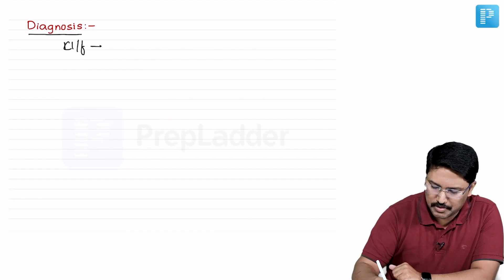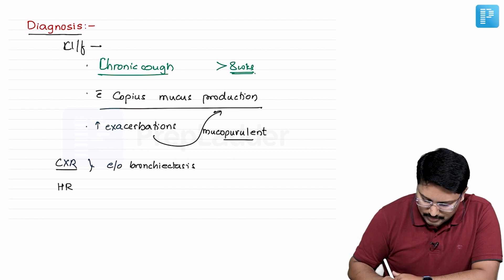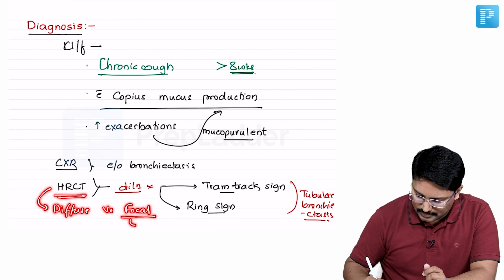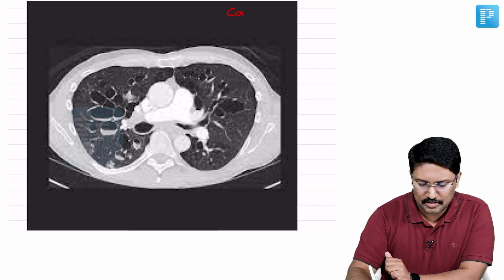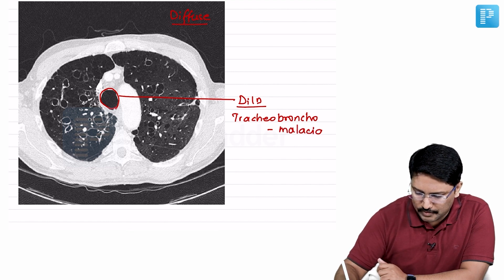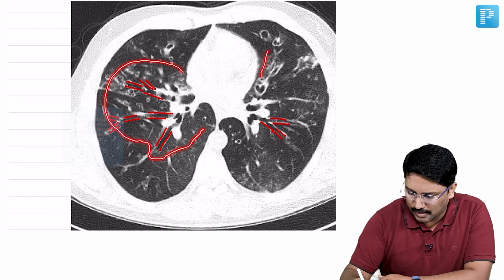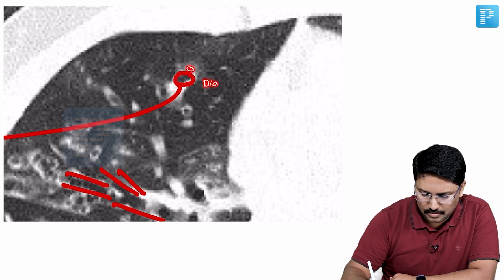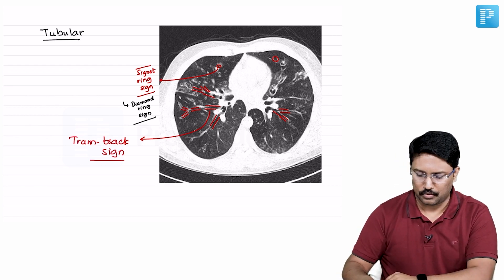"Diagnosis of Bronchiectasis" by Dr. Santosh M Patil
Watch Dr. Santosh M Patil's video on "Diagnosis of Bronchiectasis", A valuable resource for NEET Super Specialty in Medicine preparation. Gain insights into managing this condition effectively, equipping yourself with the knowledge needed for success in the exam.